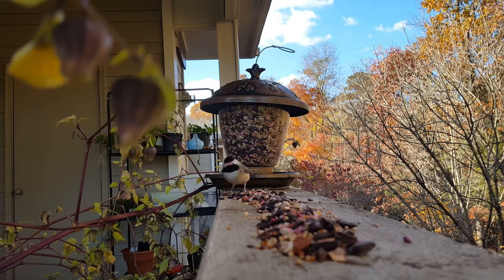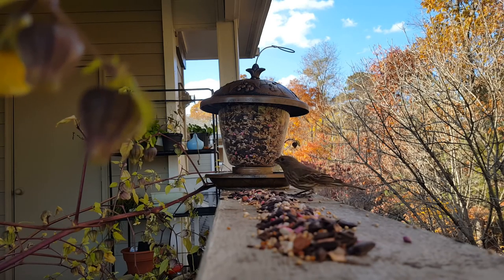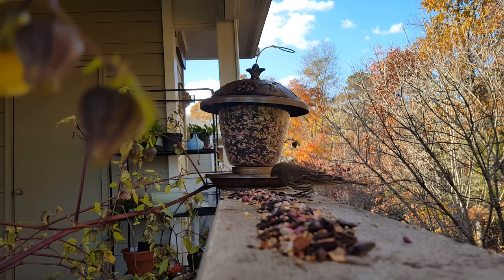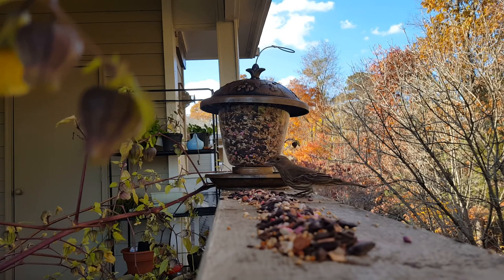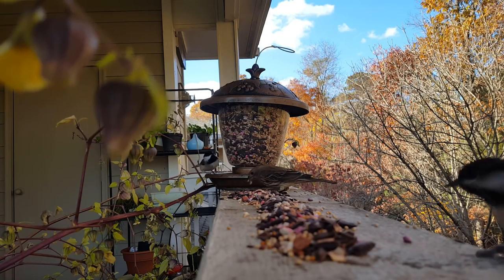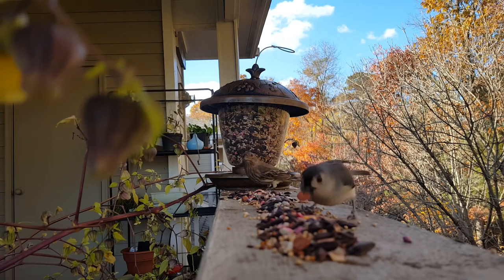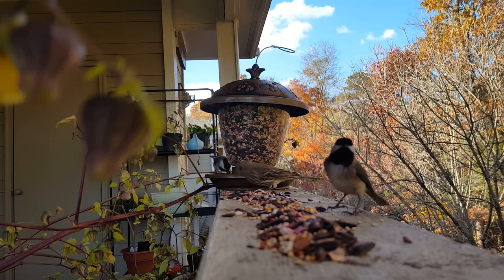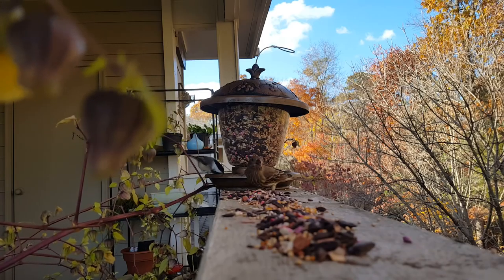Thanksgiving Day Birdseed Feast || Adventure Vlog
We celebrated the holiday by putting out lots of extra birdseed for all the little local birds that stop by our feeder! They really loved it and we got some awesome close-ups of lots of cute birds!